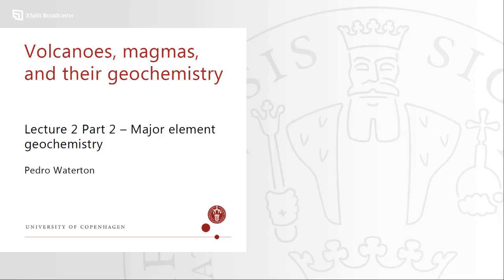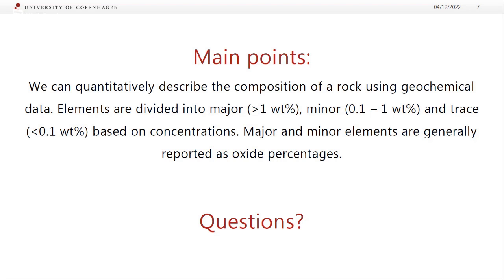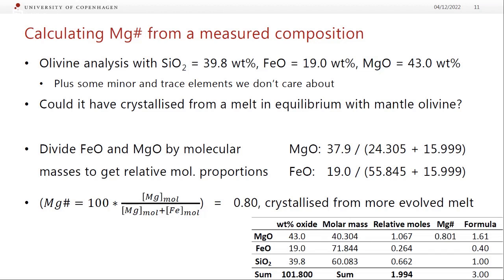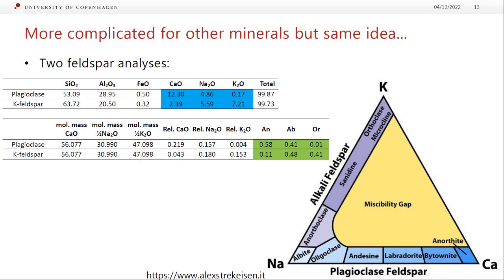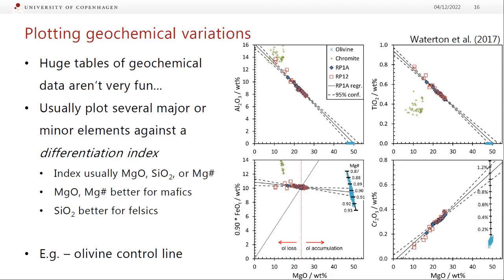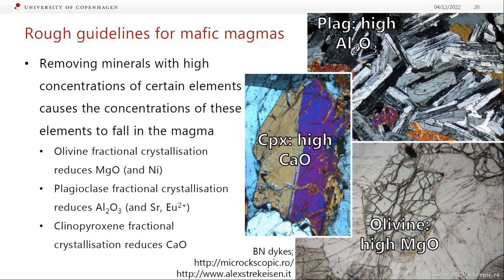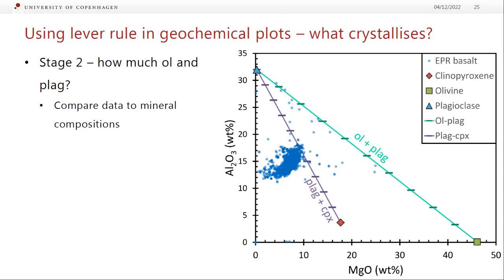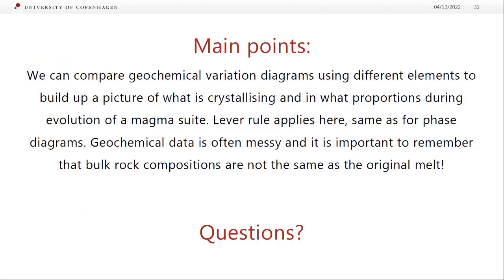Lecture 2.2 - Major element geochemistry (Volcanoes, magmas and their geochemistry)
Lecture on major element geochemistry from the 2nd year undergraduate igneous petrology and geochemistry course given at the University of Copenhagen in 2022/2023.

The lectures are split into three roughly 30 min to 1 hour segments each week, covering key aspects of geochemistry and igneous petrology within the overall framework of different tectonic settings where magmas are produced on Earth.  The lectures were accompanied by a field trip to Spain and a series of practical exercises that I refer to, but obviously can't be uploaded in the same way...

I encourage students to interrupt and ask question, some of which may not be picked up well on the microphone, but I hope the answers will still be useful so I have no cut these parts out. Microphone quality may be a bit mixed in the first week but should improve from lecture 2.1 onwards.

Lectures:

• Lecture 1.1 Introduction
• Lecture 1.2 Mid-ocean ridges
• Lecture 1.3 Oceanic crust

• Lecture 2.1 Basalt crystallisation and phase diagrams
• Lecture 2.2 Major element geochemistry
• Lecture 2.3 Mantle plumes and ocean islands

• Lecture 3.1 Alkali and tholeiitic magmas
• Lecture 3.2 Trace elements
• Lecture 3.3 Rare Earth Elements and LIPs

• Lecture 4.1 Magma chamber processes
• Lecture 4.2 Magma chamber processes part 2; Subduction zones part 1
• Lecture 4.3 Subduction zones part 2

• Lecture 5.1 Volatiles
• Lecture 5.2 Magma structure and viscosity; Basaltic lava flows
• Lecture 5.3 Flow of viscous magmas; Eruption styles

• Lecture 6.1 Explosive eruption products, volcano morphology and tectonics
• Lecture 6.2 Granitoids part 1
• Lecture 6.3 Granitoids part 2

• Lecture 7.1 - Revision - rocks and minerals
• Lecture 7.2 - Revision - key concepts
• Lecture 7.3 - Revision - magma chamber proceses, volcanology, tectonic settings